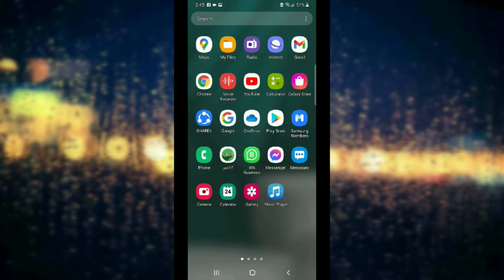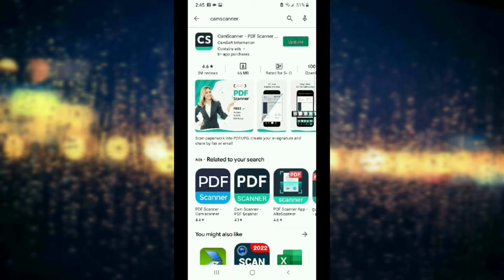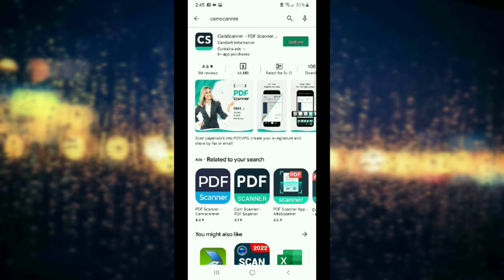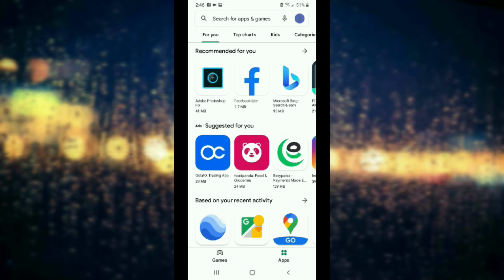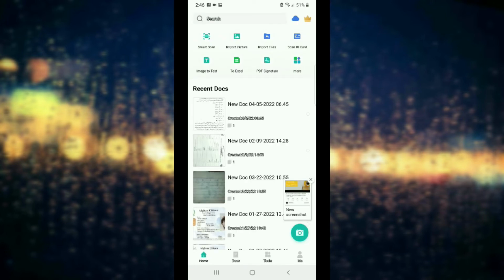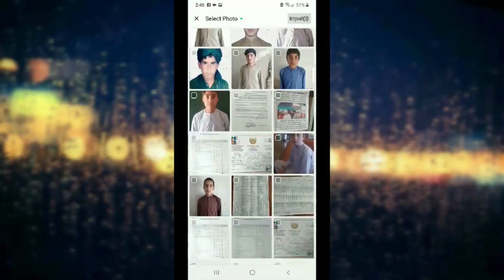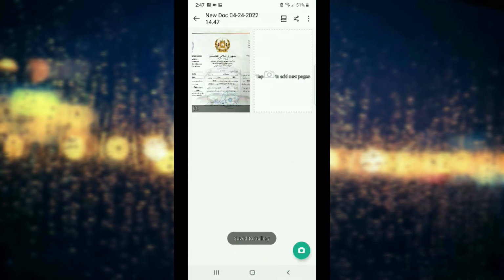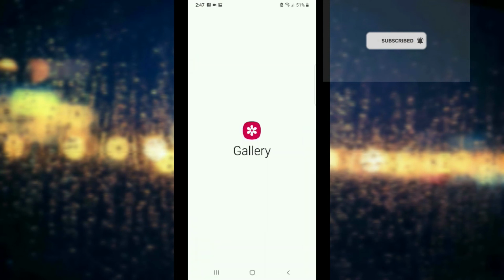How to Scan Documents in Mobile / Mobile main Documents ko kisa Scan kana hai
in this video I will show that How to Scan Documents in Mobile / Mobile main Documents ko kisa Scan kana hai, CamScanner is one the best application for scanning the documents in mobile with good quality ...

Welcome to Niamatullah Karimi Channel, I Provide Daily Bases Technical
information and Education purpose review something unboxing products Dslr Cameras, Mobile Software and Hardware
solutoins,All  Electronics products informations details Latest Technology Updates etc